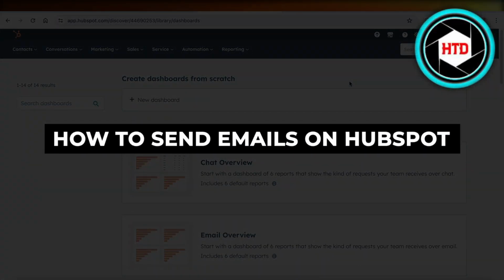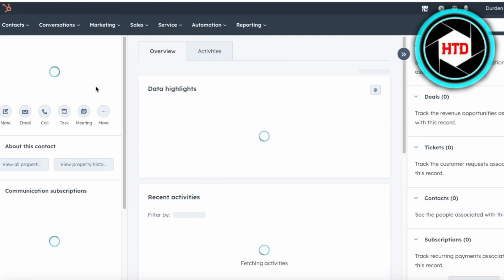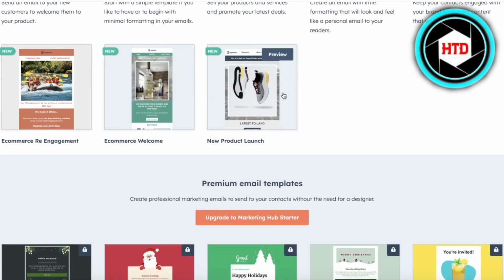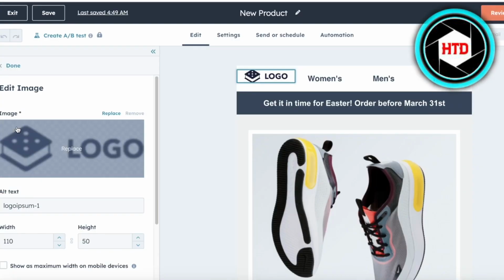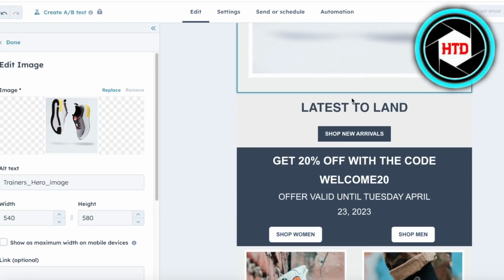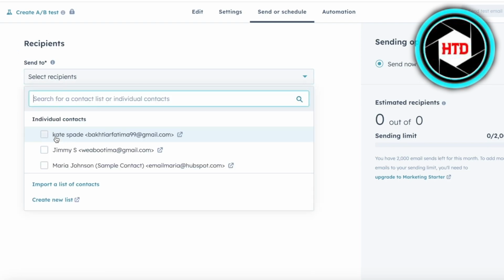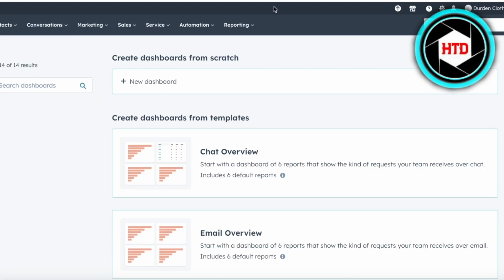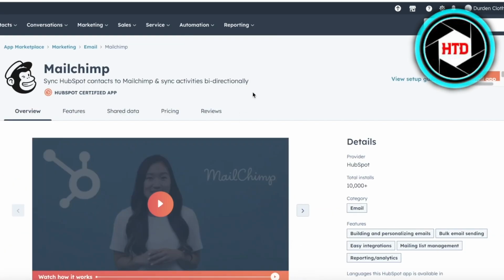How To Send Emails On Hubspot (In Bulk)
Learn How To Send Emails On Hubspot. This video will cover everything that you need to know and help you get started with this software.